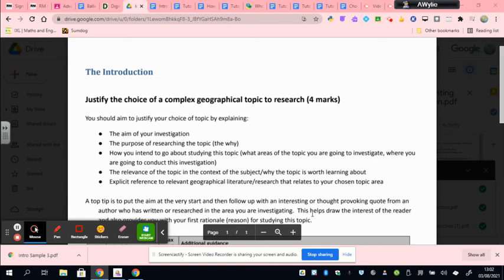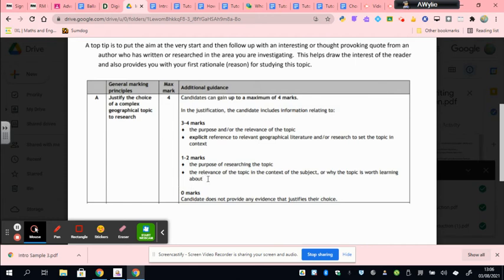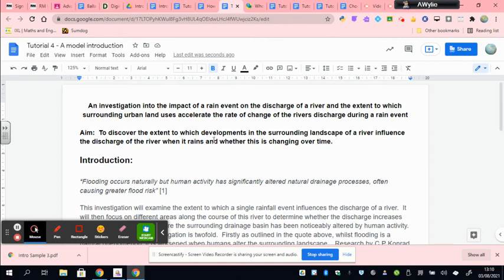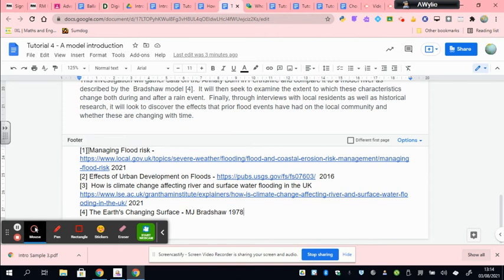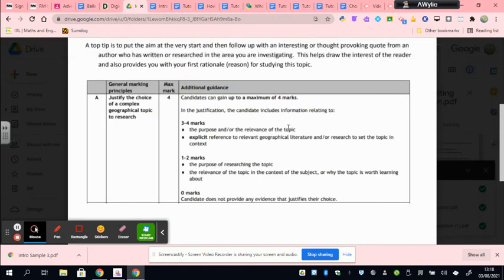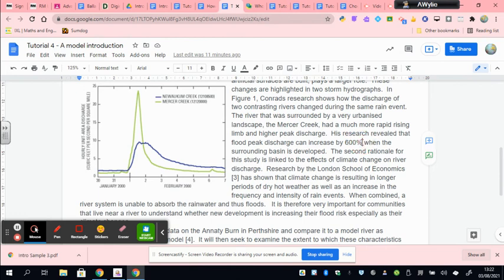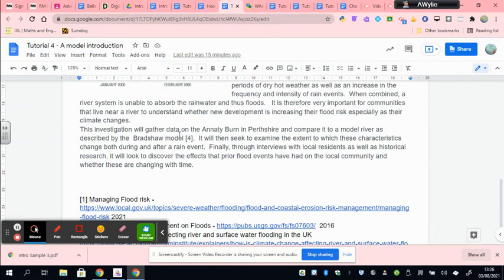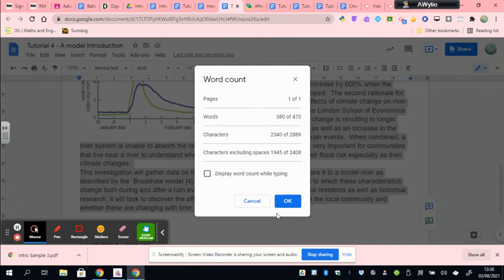Tutorial 4 - Writing an Introduction